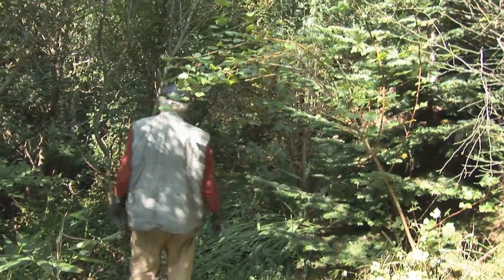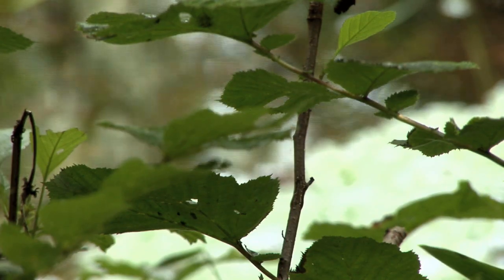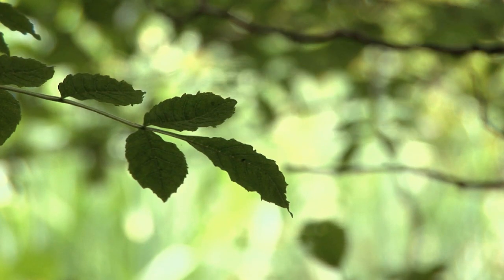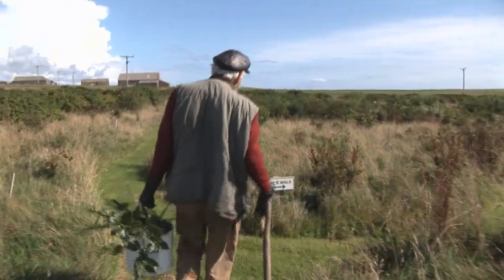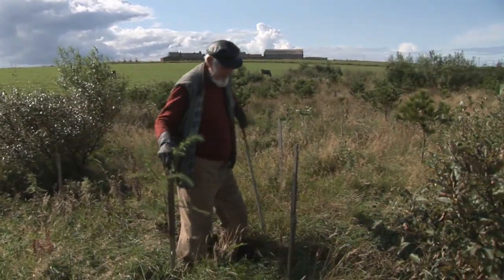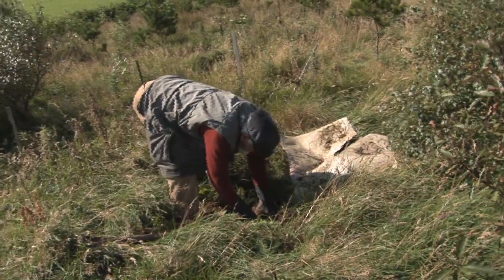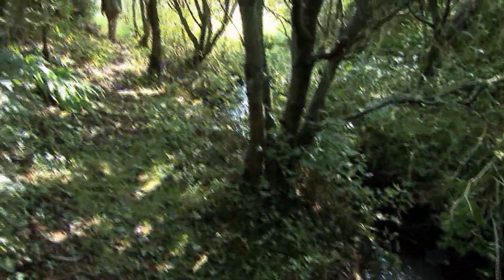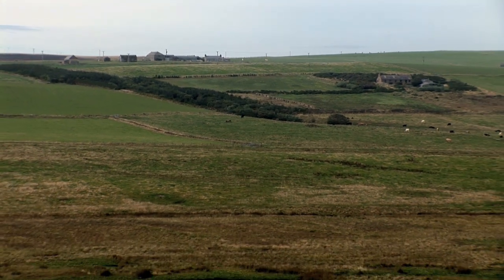Olav's Wood - short film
A short film about a tree plantation in the all but treeless Orkney Islands.  Olav has been planting trees for 20 years and has created a 'Botanical Tree Garden' in this windswept landscape.